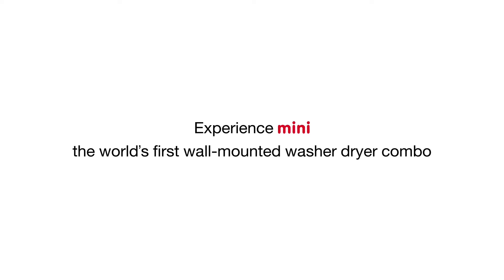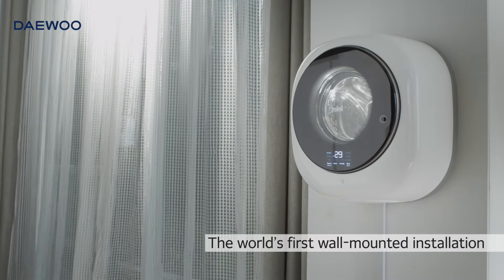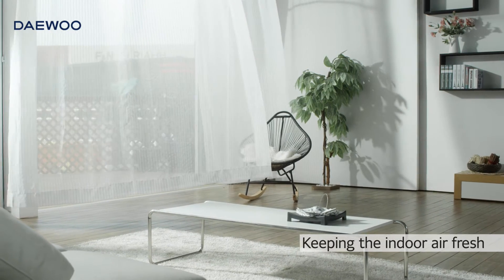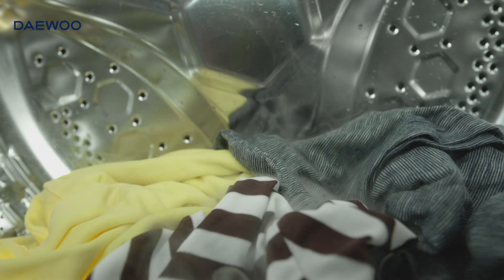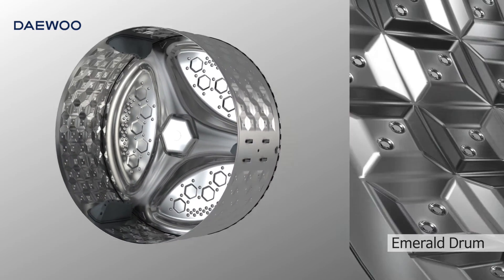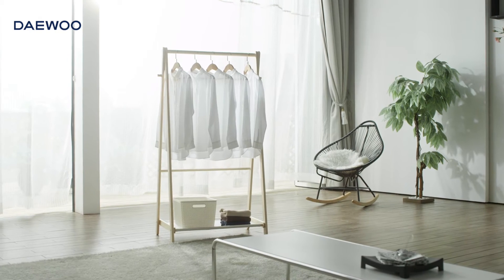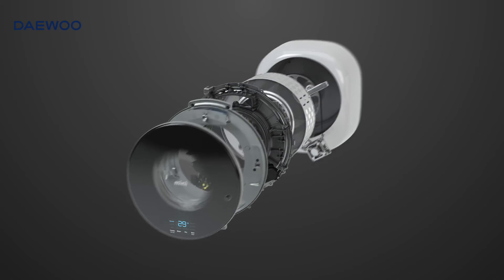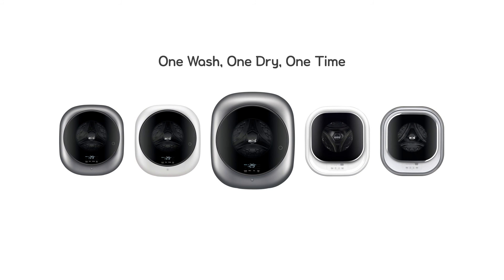Daewoo World's 1st wall-mounting Washer&Dryer Combo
We are an authorised distributor of Daewoo wall-mountable mini washing machine for RV and Boat and Yacht as well as Home.
We sell Daewoo wall-mountable washing machine with English display and English manual.
Daewoo is the world's first inventor of wall-mountable washing machine.
The product is made in Korea by the original quality and technology of original Daewoo.
No other brands can beat us.